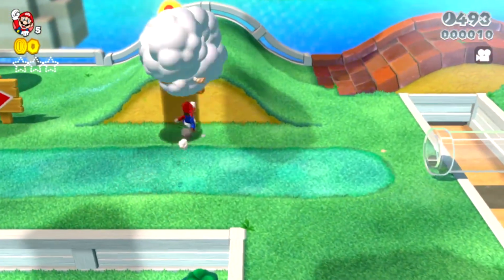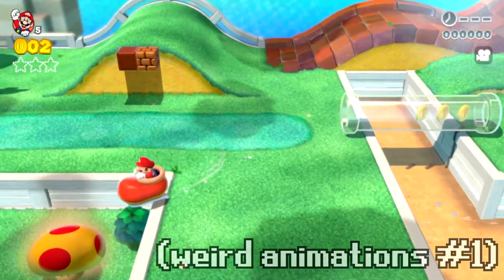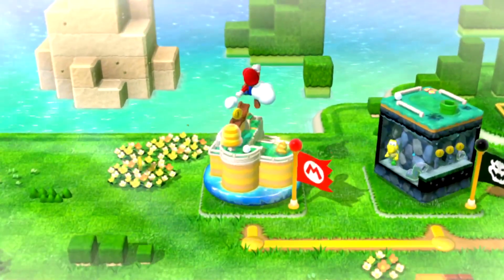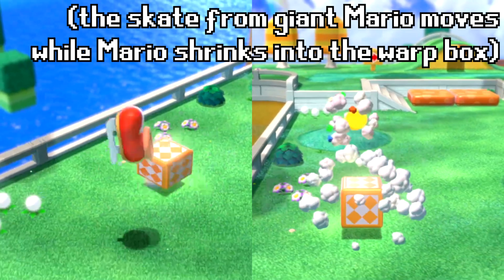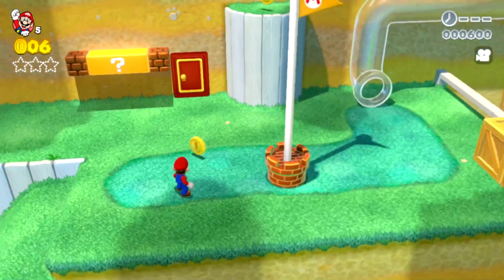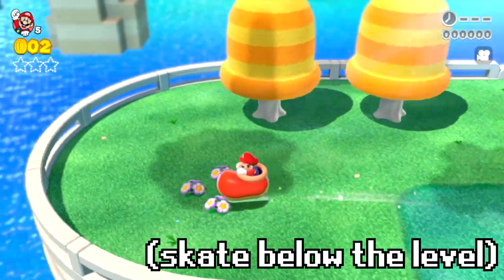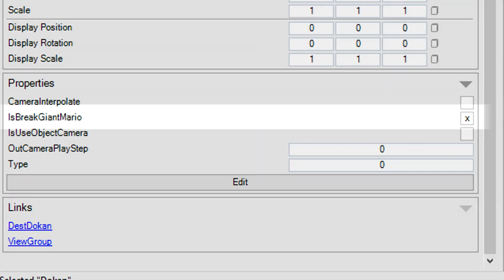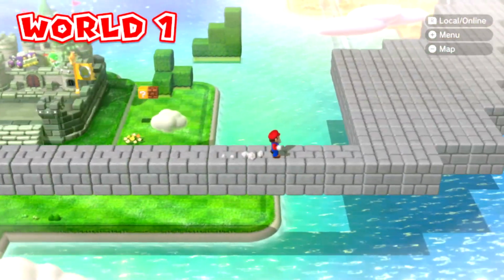FUNNY Mario Skates Mod! Super Mario 3D World Experiments [Super Mario 3D World + Bowser's Fury mod]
Today we push the limits of Super Mario 3D World and Bowser's Fury modding by doing all kinds of funny Mario experiments with skates, goal poles, mega mushrooms, goal doors, lava, water, and dropping out of bounds below the level (with death areas modded out for Mario's safety)!

There are some hilarious animations that you can see from Mario in some of these glitchy states, and it's so funny to see Mario with the wrong animations/ glitchy animations!

If you find Mario with the wrong animations funny, you might like this (I gave Mario the wrong animations in Bowser's Fury)

Or, you might enjoy these videos that I mentioned in today's video!

The camera used in this mod was created by just_eh_cupcake, a big thank you to them for sharing this! You might enjoy their channel if you'd like to see more Super Mario 3D World content!

TIMESTAMPS:
Intro/ explanation - 0:00
Mega mushroom + skate - 0:06
Skate + mega mushroom - 0:17
Mario going lower into the skate - 0:35
Skate + clear pipe - 0:48
Weird skate animation - 1:00
Mega mushroom Mario + clear pipes - 1:16
Goal door in a normal level - 1:32
Trampolines with 0 jump height - 1:55
Warp box and trampolines + giant Mario in skate - 2:19
Giant Mario on trampolines - 2:53
Jump panels for giant Mario - 3:06
Goal pole with giant Mario - 3:13
Giant Mario skates + jump panels - 3:30
Skate + goal pole - 3:45
Skate + lava - 3:59
Lava hitboxes - 4:20
Giant Mario on skate in lava - 4:47
Water below the level - 5:10
Water at Pipeline Lagoon - 5:25
Destrucible pipe in Pipeline Lagoon - 5:33
Funny Mario skating animations - 5:56
Mario in skate in deeper water - 6:22
Giant skate Mario in deep water - 6:35
World map skating - 6:40
Stairs with skate and giant Mario hilarious animations - 6:56
Hilarious shrunken Mario animations - 7:24